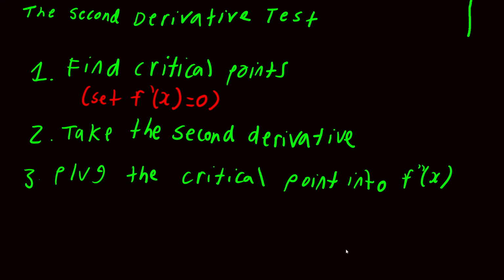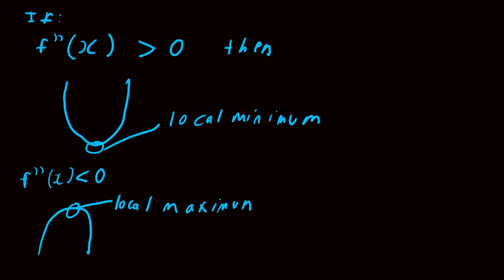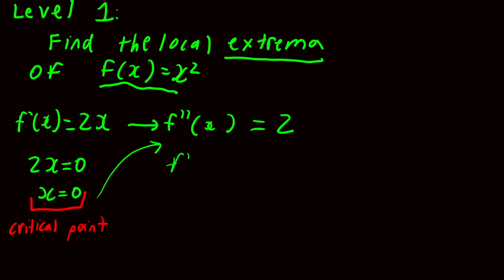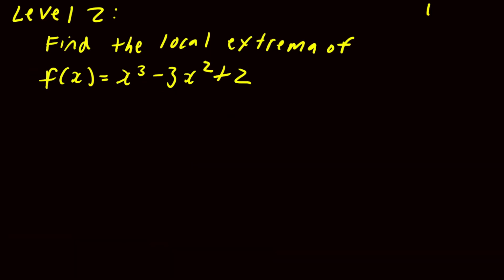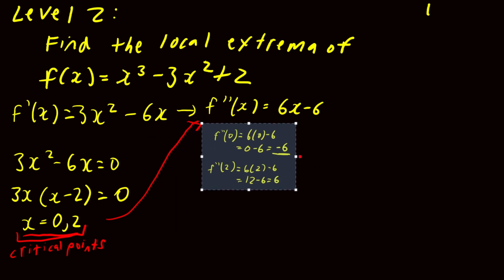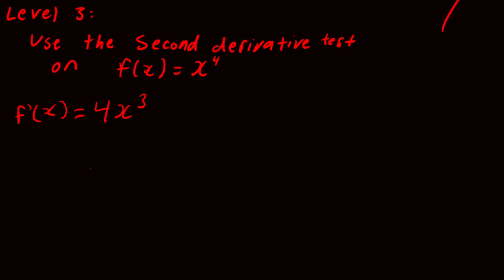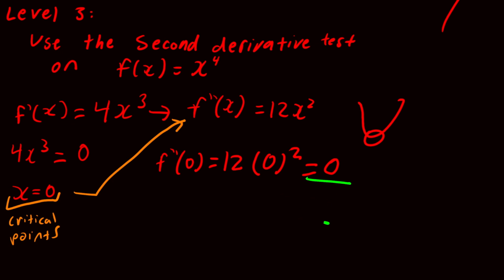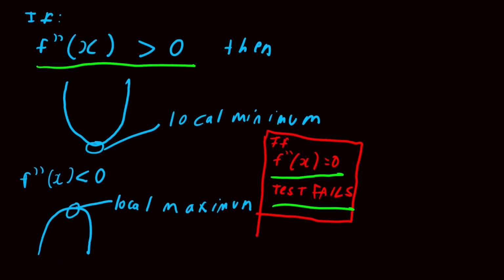Second Derivative Test EXPLAINED (in 10 minutes)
the second derivative test is super easy. there are a couple of common mistakes that students make that I will be going over in this video. But in summary, the second derivative test is a continuation of the first derivative test, and is incredibly important in the AP curriculum.

Perfect for homework, test prep, AP review, or last-minute cramming.